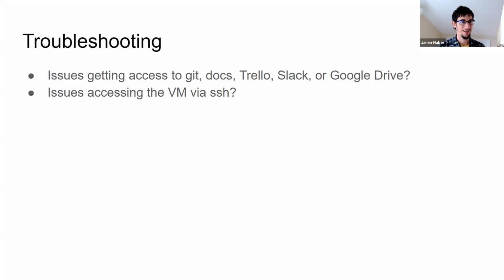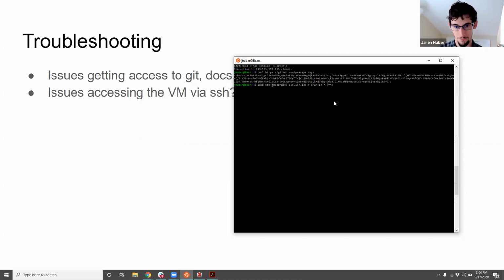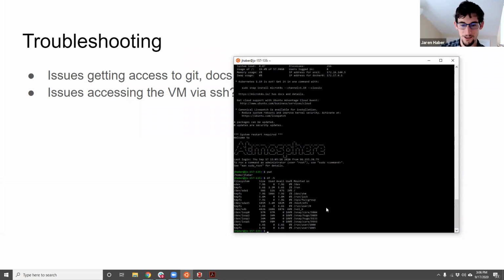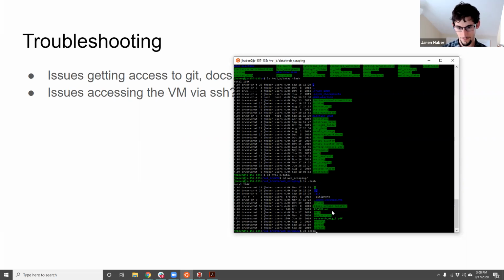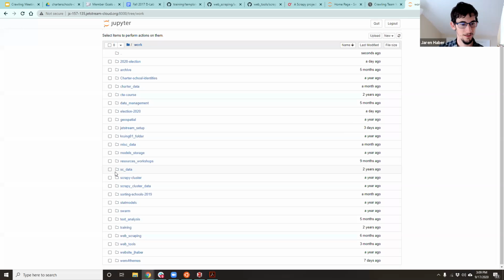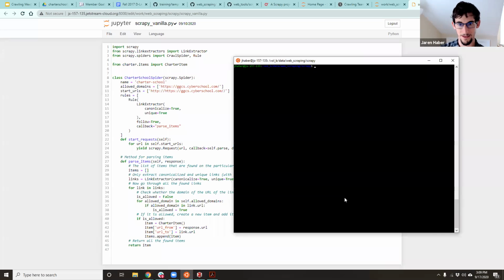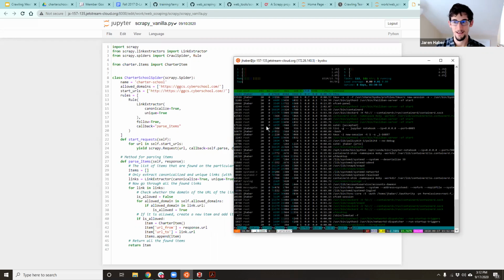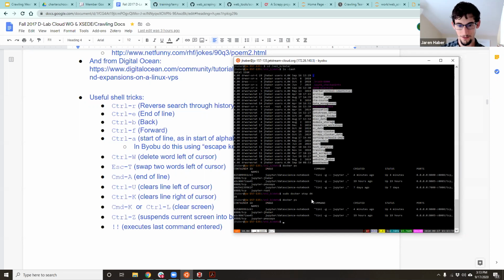Coding demo: XSEDE command line (Ubuntu virtual machine)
A demo of how to use the command line and Jupyter notebooks on the XSEDE Jetstream platform. Focused on crawling project but transferable.
Created on 09/17/20 for my research apprentices and collaborators. Enjoy!